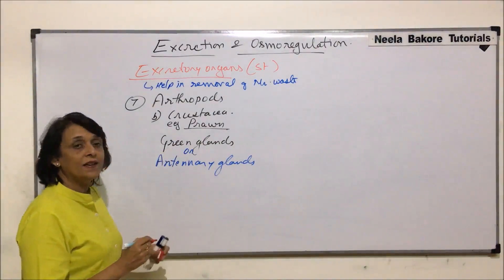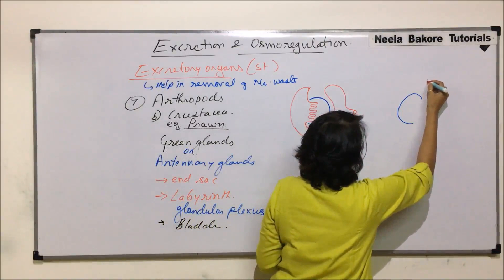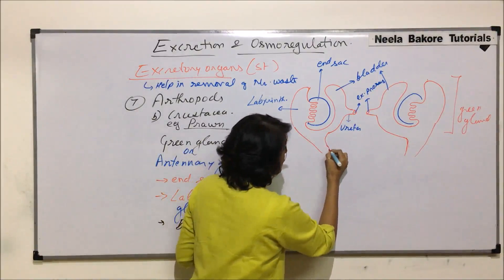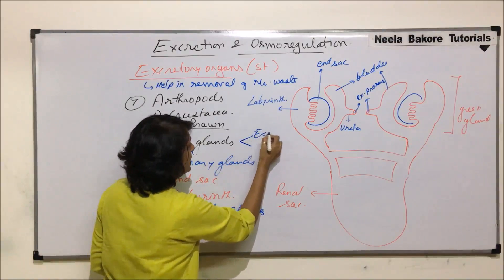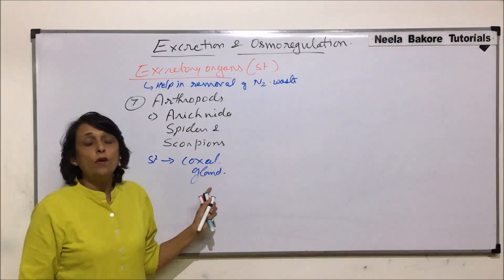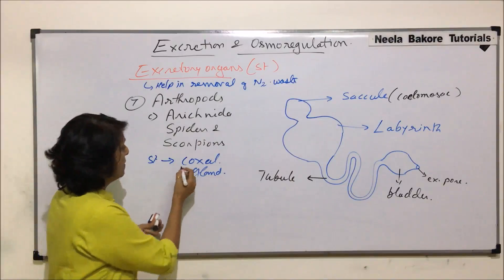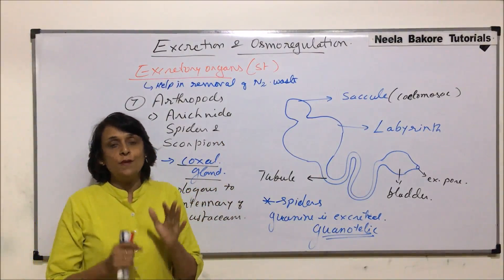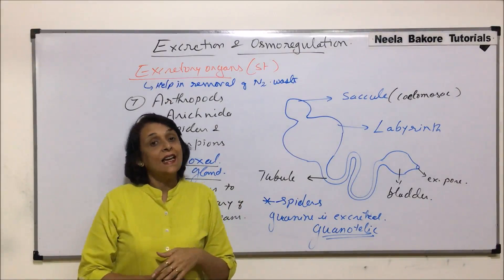Excretion and Osmoregulation | NEET | Excretory Organs in Crustaceans and Arichnids | Neela Bakore